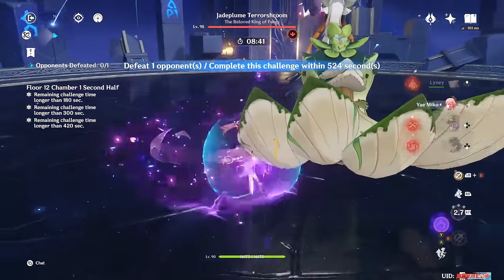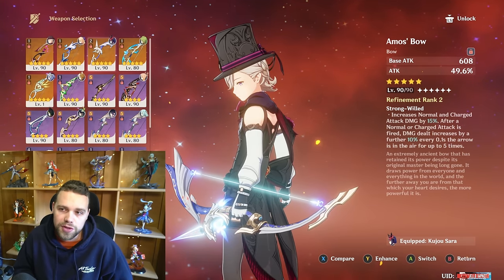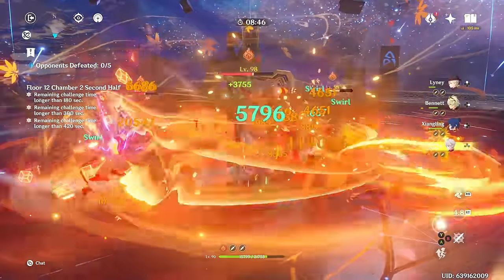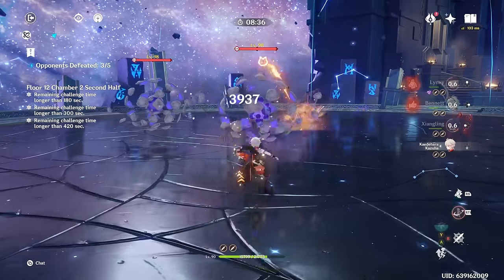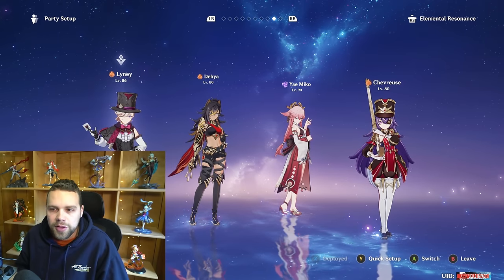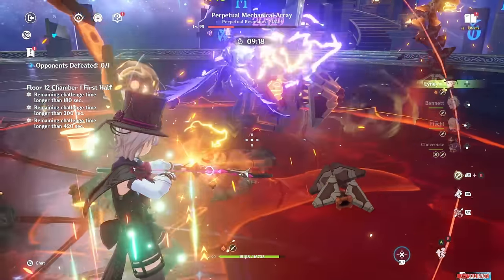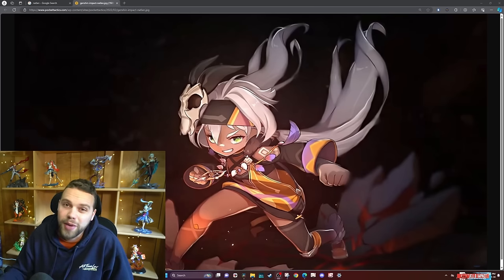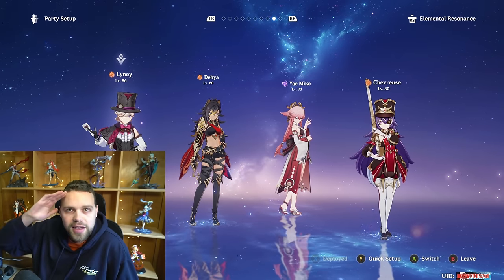Lyney's Big Changes & the Problem With Pyro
A lot of information in general I learn from theorycrafters and creators such as Zajef77 The Genshin Scientist Jamie Jstern25 Flip Thundah and of course KQM . If I ever directly lift any specific info from any of them specificially I will additionally credit with a shoutout in the video or first part of description. I always do my own extensive testing of course, but often these guys create a baseline that every creator starts at, and most of us wouldn't be able to do what we do to the level we do it without these guys creating a foundation. If you think anyone else should be credited here, let me know and I'd love to add them.

0:00 Introduction & Announcement
0:58 Lyney Build Changes
3:12 C1 vs Weapon
4:24 Teams: Old & New
9:54 Pull Considerations
13:13 Value & Power
14:27 The Problem with Pyro, Arlecchino?